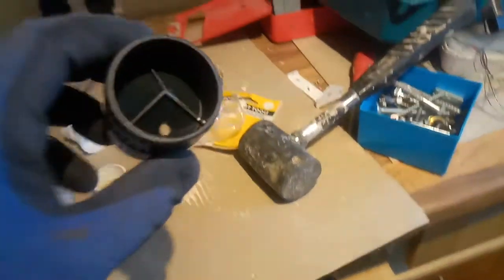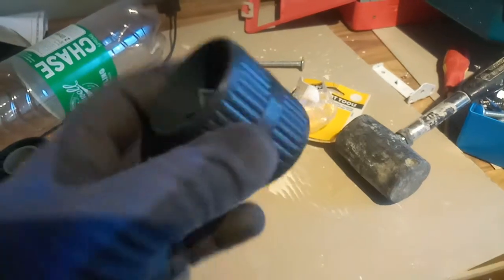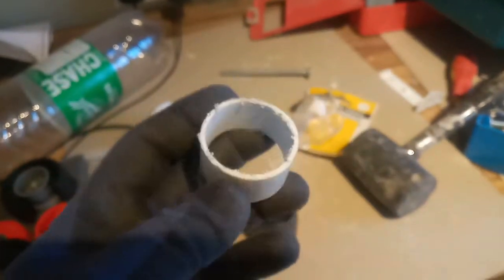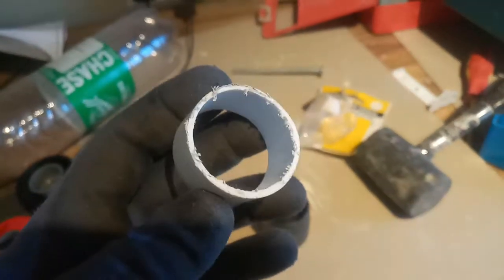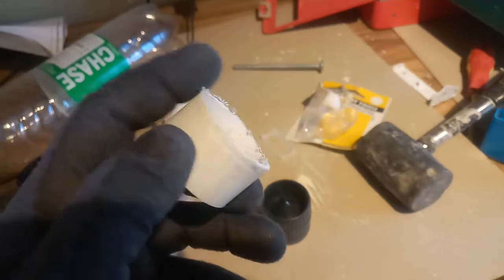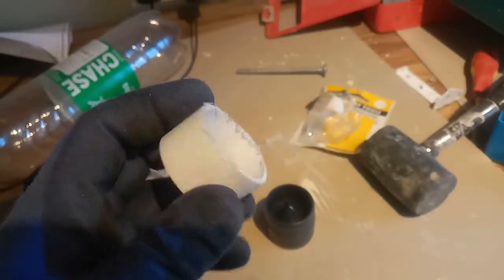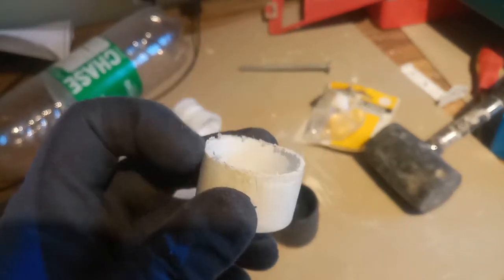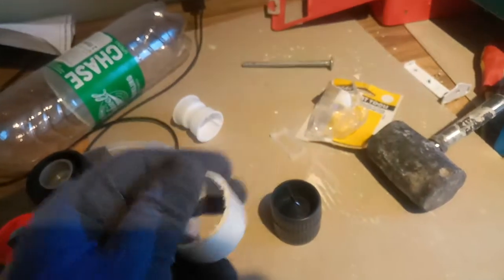Smart✓DIYr ~ How to use a deburring tool on a plastic waste pipe